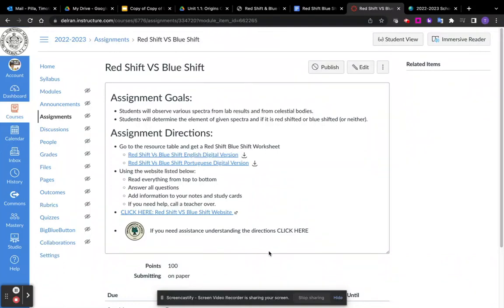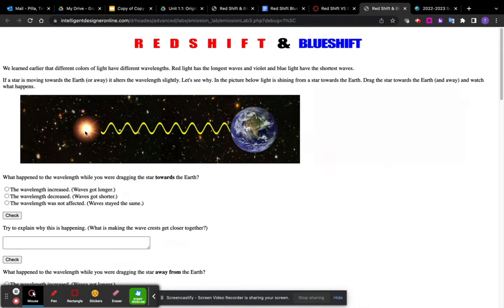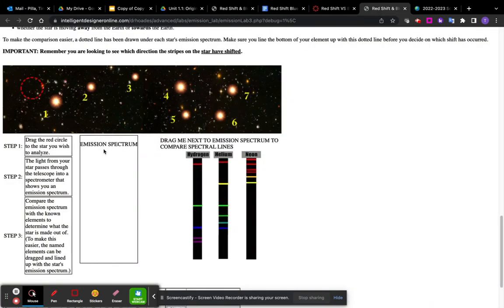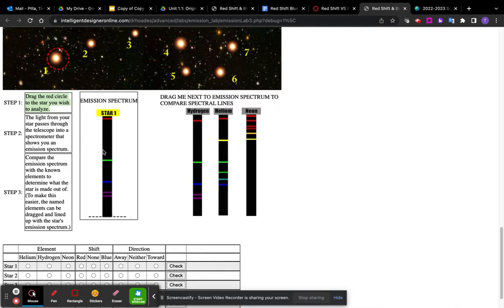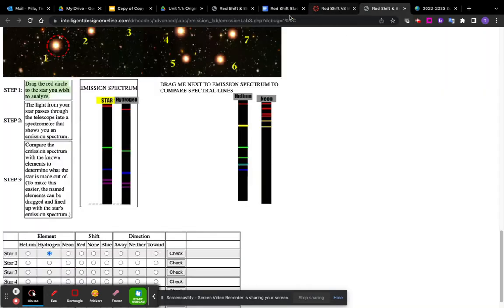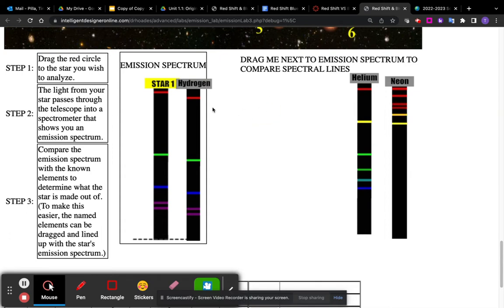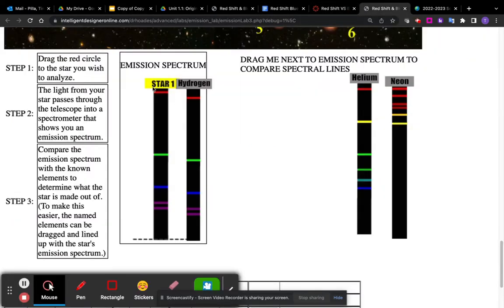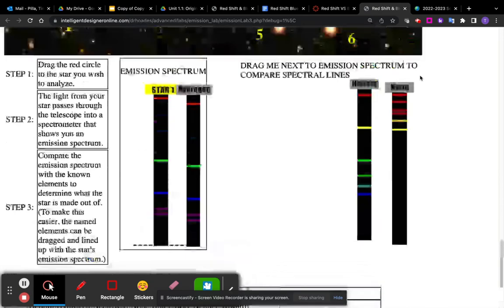Red Shift VS Blue Shift Directions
This video goes over the directions for the Red Shift Vs Blue Shift Worksheet and show you how to do the first practice problem.